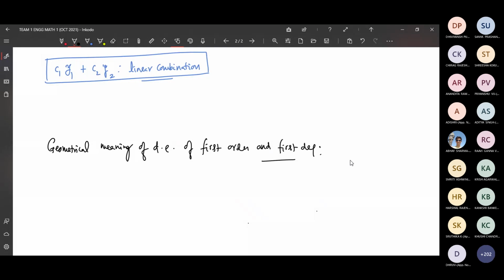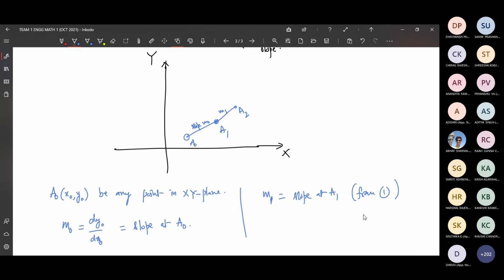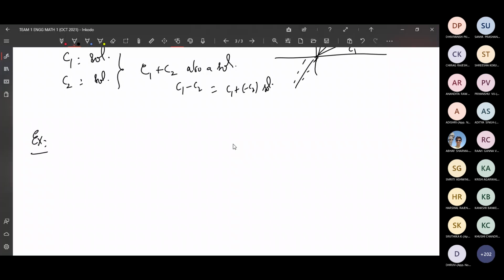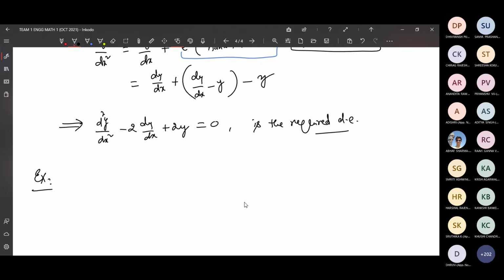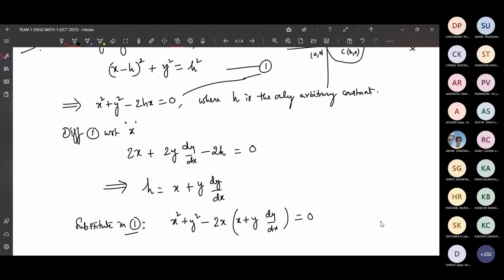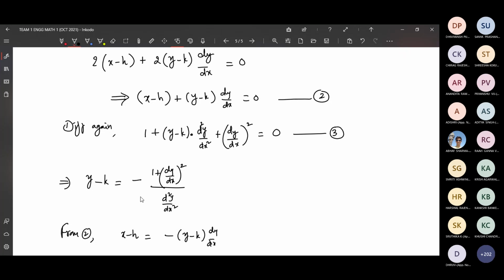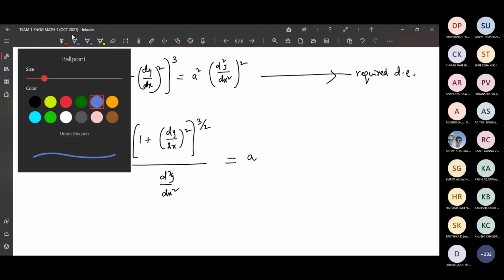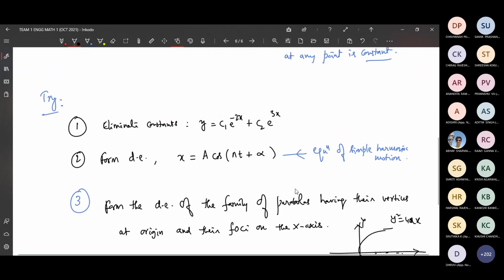EM Lecture 1 & 2Part 2